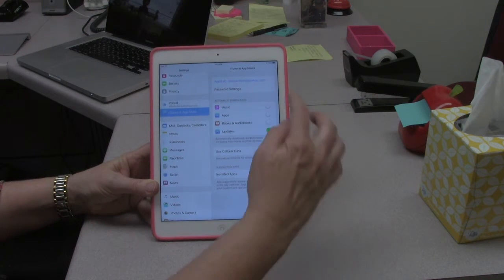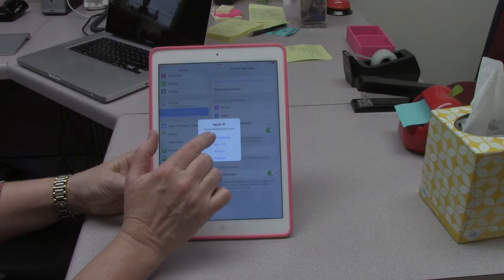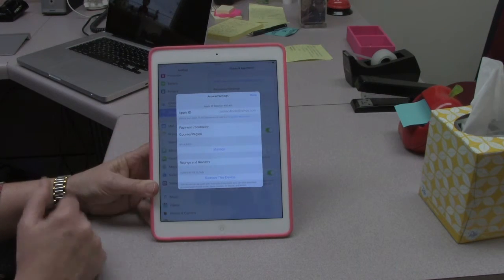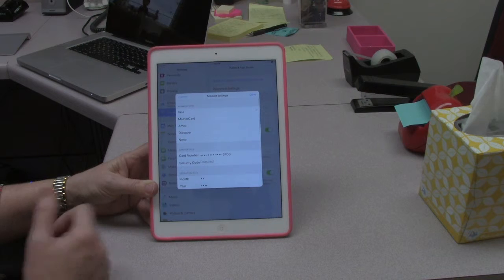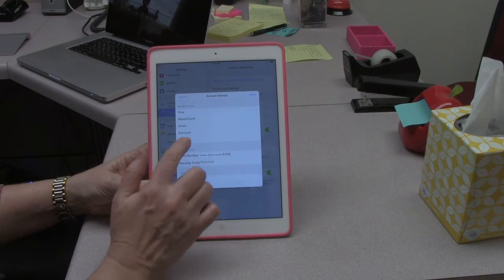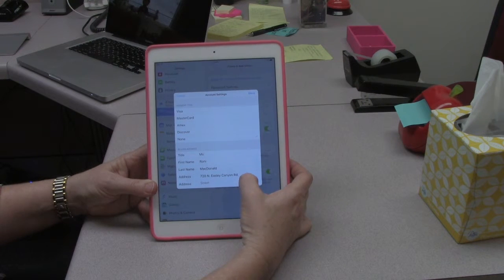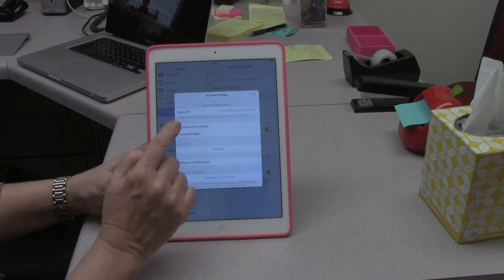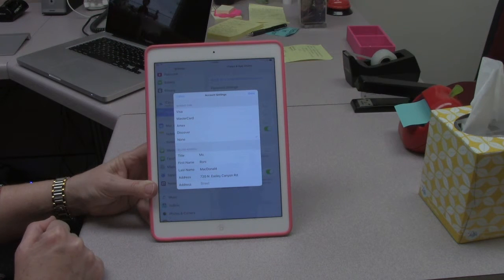iTunes Account Disconect Credit Card